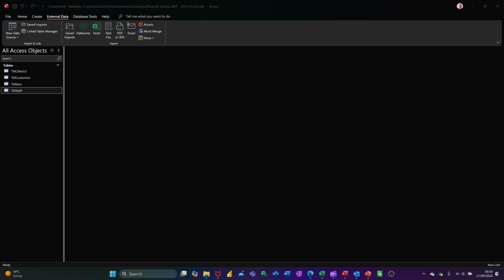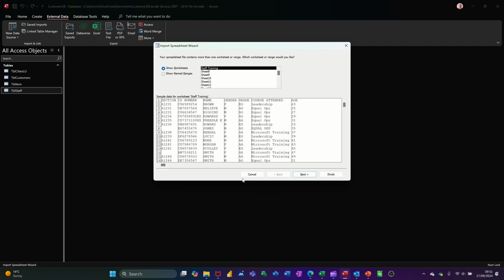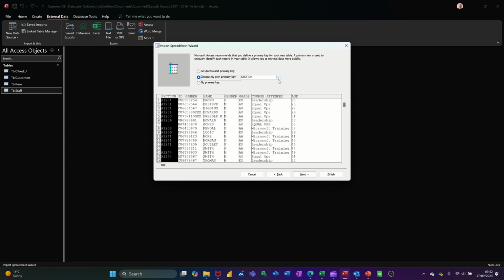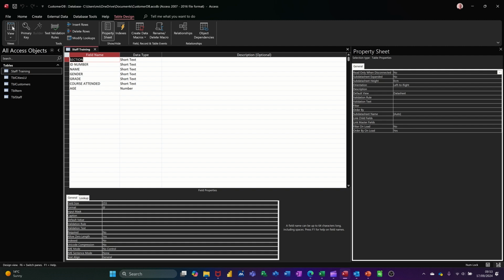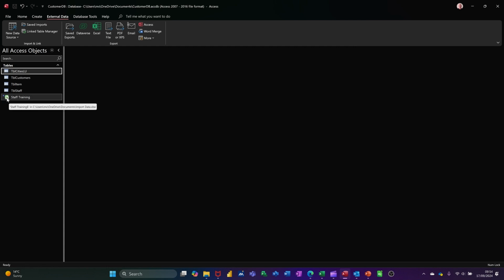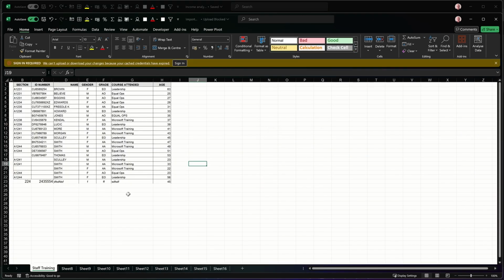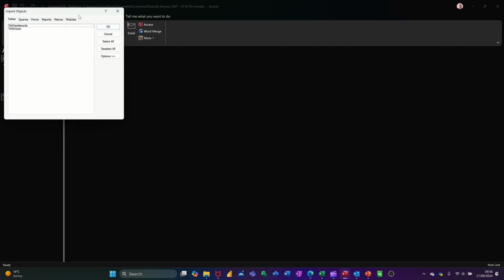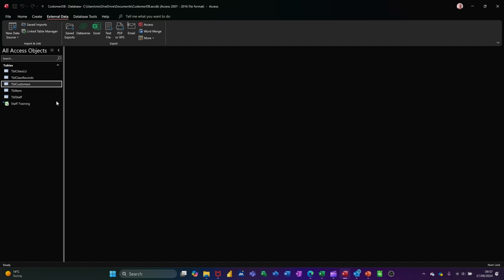Master Importing Excel Data into Access in 2024 with These Pro Tips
To import Excel data into Microsoft Access, one must first open the Access database where the data will be stored. Then, navigate to the 'External Data' tab and select the 'New Data Source' option, choosing 'From File' and then 'Excel'. Following this, use the 'Get External Data - Excel Spreadsheet' wizard to locate and select the desired Excel file. Users can choose to import the entire spreadsheet, specific sheets, or define a range of cells to be imported.

Once the data source is selected, the wizard provides the option to either import the data into a new table in the current database or to link to the data source by creating a linked table. Linked tables are particularly useful as they allow users to work with the data in Excel while it is connected to Access, meaning any updates made in the Excel file will be reflected in the Access database.

After deciding between importing or linking the data, the wizard will prompt the user to specify how to store the data in Access. If creating a new table, the user will define the primary key, which uniquely identifies each record. If linking, Access will create a new table that maintains a live connection to the Excel file.

The final steps involve managing the field options where users can change data types and indexing, and setting properties for each field to ensure data integrity. After completing these steps, the wizard will finalize the import or link, and the Excel data will be accessible within Access.

Users can then access the imported or linked objects through the 'All Access Objects' pane. From here, one can open tables to view and manipulate the data, create forms for data entry, design queries to analyze the data, or generate reports for presentation. It's important to regularly update linked tables to ensure they reflect the most current data from the Excel file. This process streamlines data management and allows for more dynamic and flexible use of Excel data within Microsoft Access.